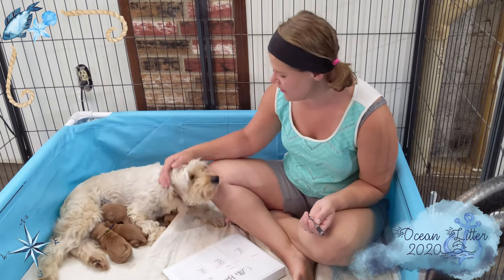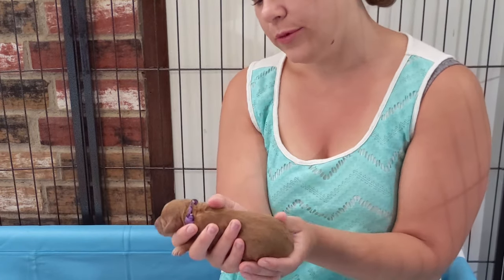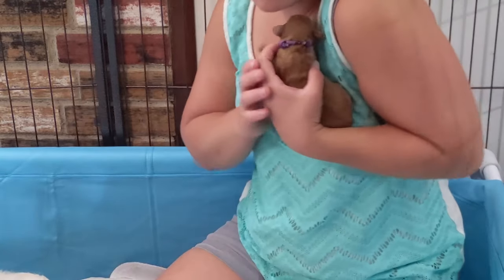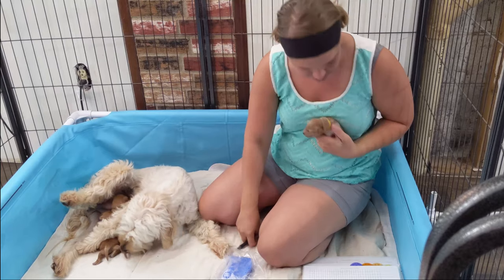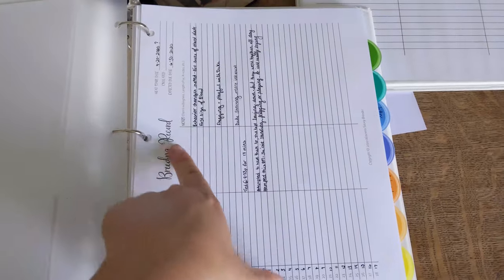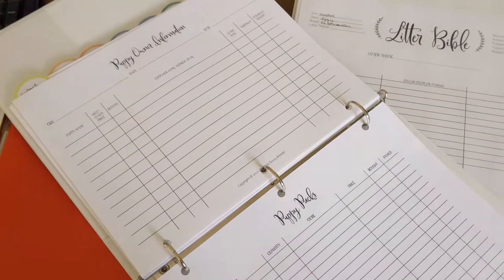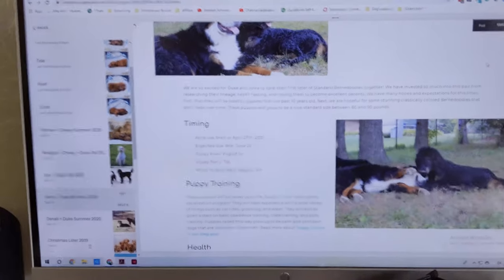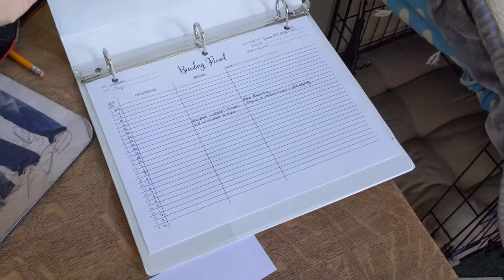Behind the Scenes: A Litter’s First Few Days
Our Mini Goldendoodle puppies were born a few days ago and we wanted to show you some of the things we do to take care of them and prepare for their future.

A large part of this video is the Early Neurological Stimulation we do with the puppies during their first couple of weeks. ENS is a series of positions and sensations that we put the puppies through to wake up their nervous system and exercise their heart. The exercises put the puppies through an appropriate level of discomfort to prompt their internal systems to work a little harder and grow. The benefits are lifelong.

You’ll also get a look into our litter record-keeping system. We put together binders to track and plan for each litter.

Dog breeding is a lot of work, but we love every minute of it!

JOLEY AIRE PACK UPDATE:

Ronnie was the first of our three pregnant dogs to have her puppies this summer! Next up: Akira and Denali are due June 29th and 30th with Bernedoodle puppies. This is their first pregnancy and we are all very excited to see what their puppies will look like.

Besides them, we have two dogs in heat: Reagan and Izzy. Reagan will be bred to Duke and Chewie for F1b Goldendoodle puppies and Izzy will be bred to Duke for F1b Bernedoodle puppies. These litters will be our best picks for people with allergies!